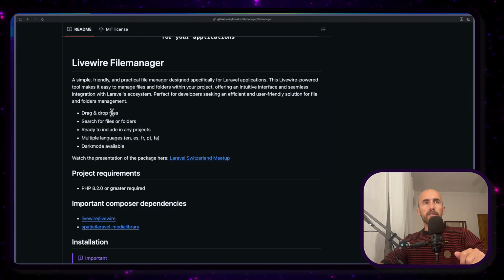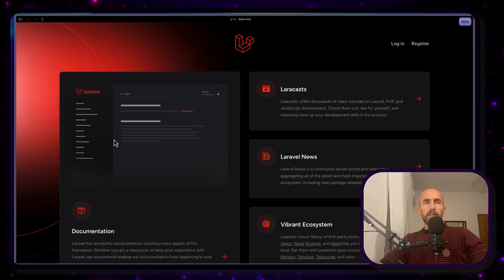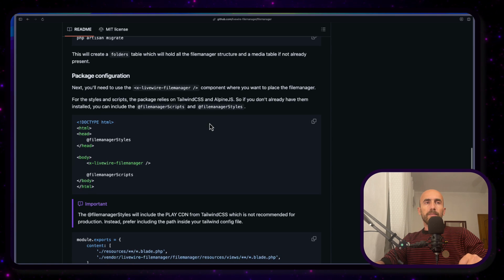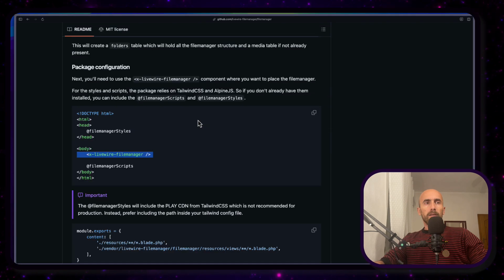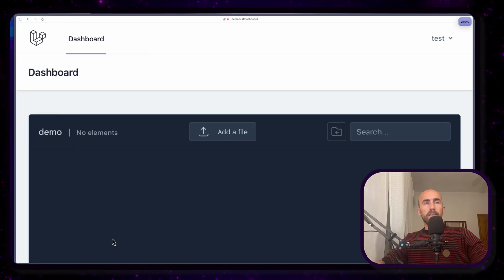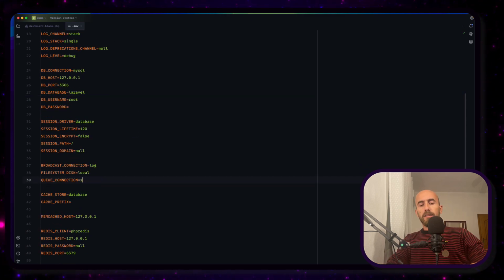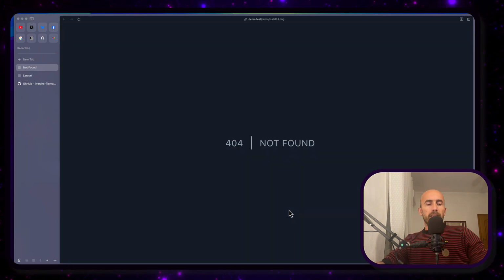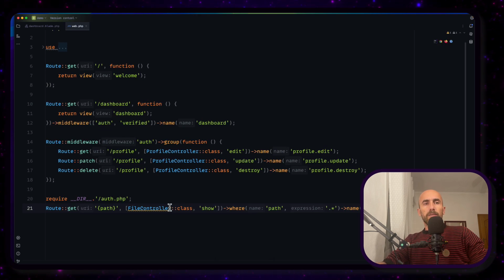Laravel Livewire Filemanager package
Tired of complex file management solutions? Introducing the Laravel Livewire Filemanager package, a powerful and easy-to-use tool that seamlessly integrates with your Laravel Livewire applications.

Key Features:

Drag-and-Drop File Uploading: Effortlessly upload files directly to your server.
Intuitive File Browser: Navigate your file system with ease.
File Operations: Rename, delete, and download files with a few clicks.
Folder Management: Create, rename, and delete folders to organize your files.
In this video, you'll learn:

How to install the package
Basic usage and configuration
Simplify your file management process today!